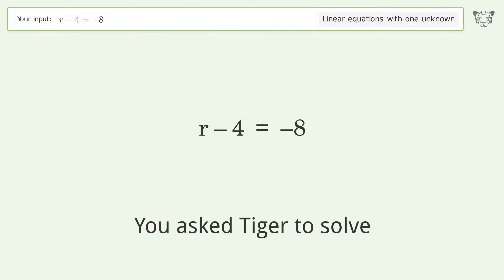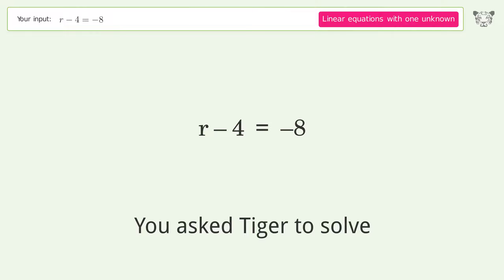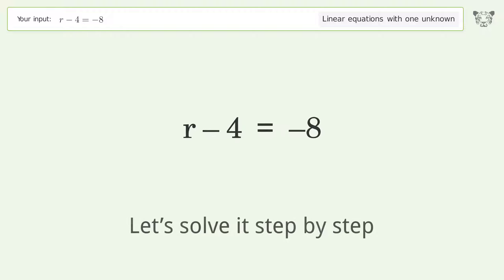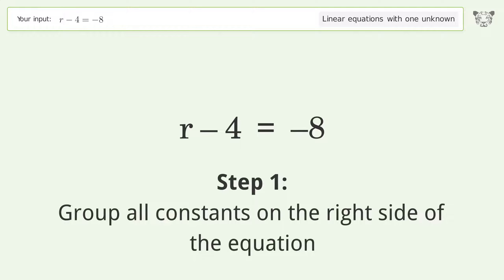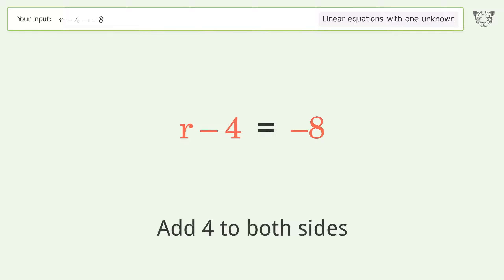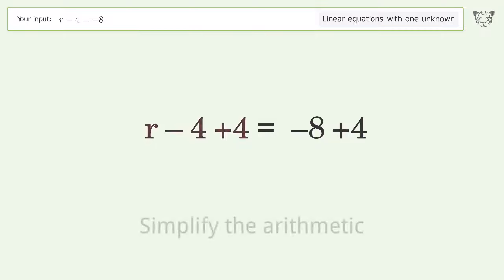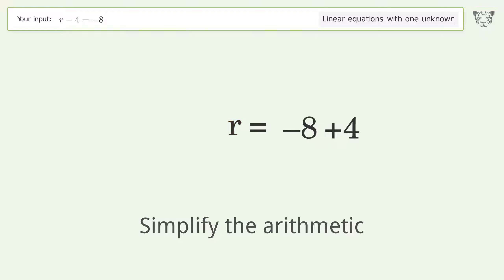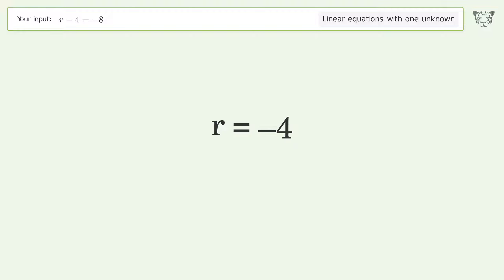Linear equation with one unknown: Solve r-4=-8 step-by-step solution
Solving r-4=-8 using the linear equation with one unknown solver

for a step-by-step and more tips and tricks for dealing with linear equations with one unknown.